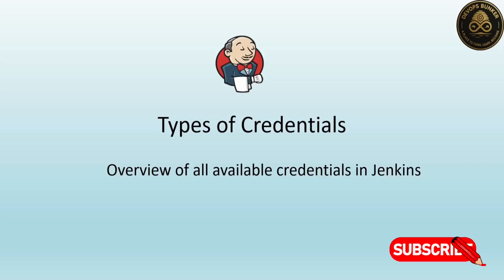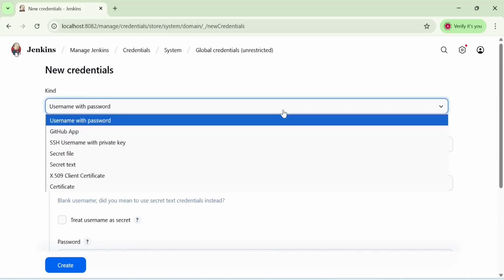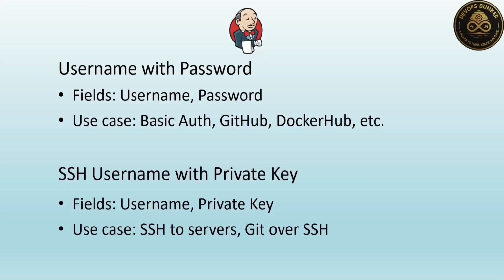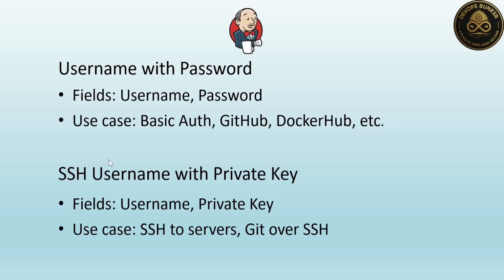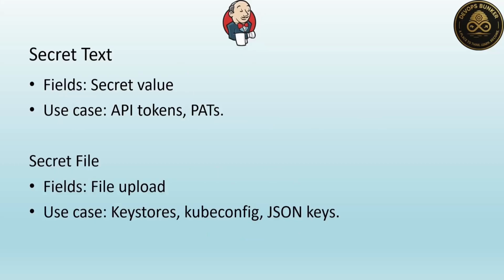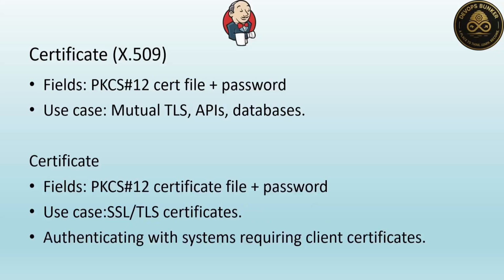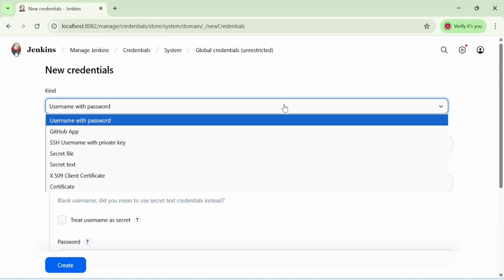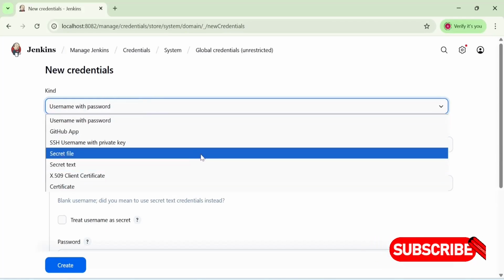Jenkins Credentials Explained | Types & Real-Time Examples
In this video, we’ll cover Jenkins Credentials – what they are, why they are important, and how to use them effectively in real projects.

🔑 You’ll Learn:

What Jenkins Credentials are

Types of credentials in Jenkins (Username/Password, Secret Text, SSH Keys, Certificates & more)

Best practices for managing credentials securely